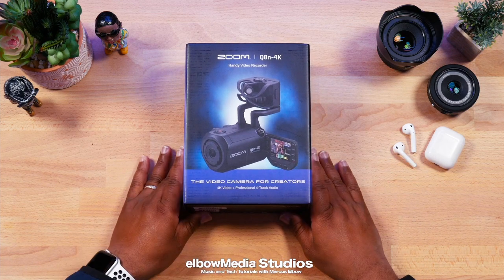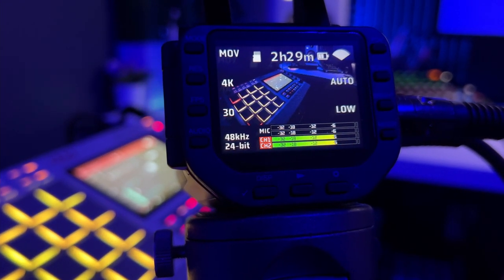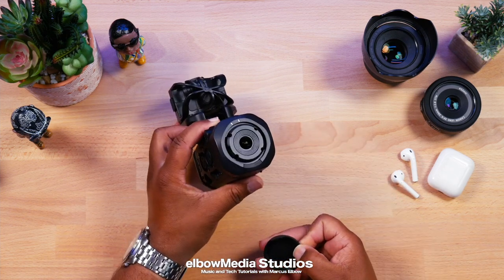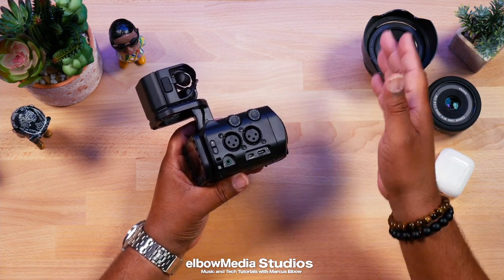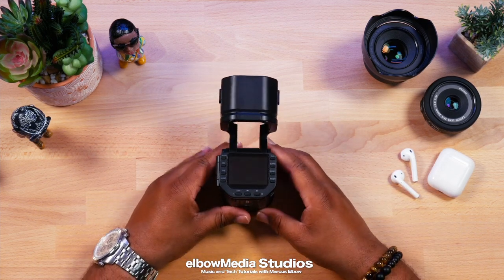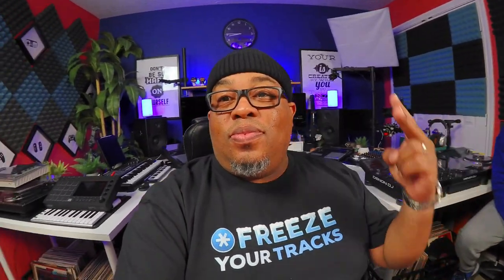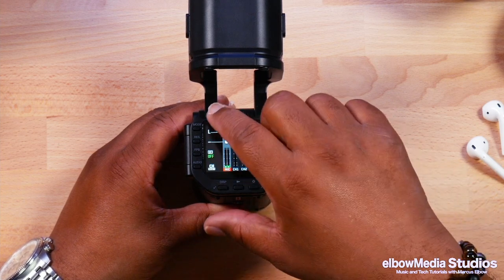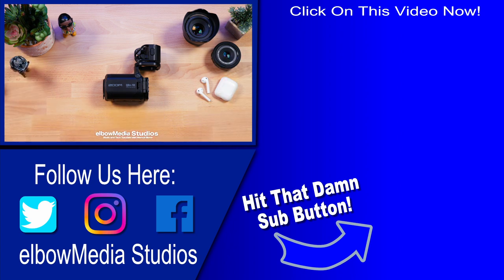✅ Zoom Q8n 4K Review | Is This The Best Camcorder for Music Makers? 🤔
Hello music makers and videographers! This video is a review of the new Zoom Q8n 4K camcorder! This camera is the 4K version of the Zoom Q8. We will go over  the new features, camera quality and of the audio capabilities. Enjoy!

✅ Get the Akai Force Ready Up Pack Expansion free right now @

🔴  THE TIME HAS COME TO SHOW YOUR SUPPORT!

🎹🎹🎹🎹 All the Music Gear I use in my studios: 🎹🎹🎹🎹

✅ I offer one on one video chat lessons via Zoom. Hit me

To purchase tracks or get graphic work.